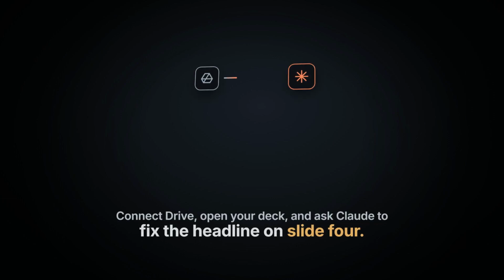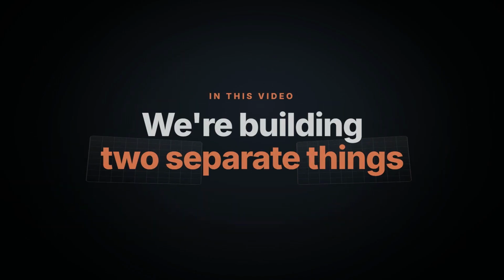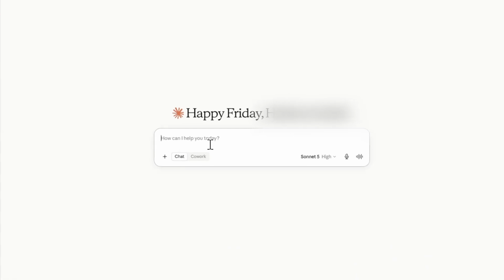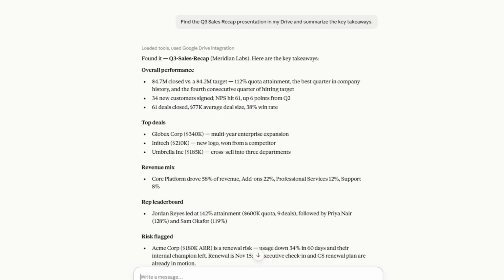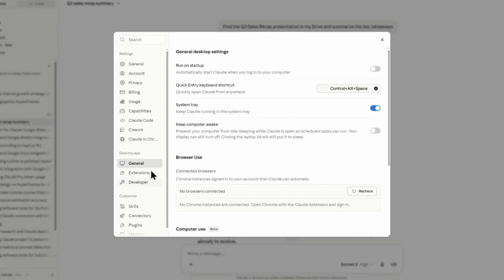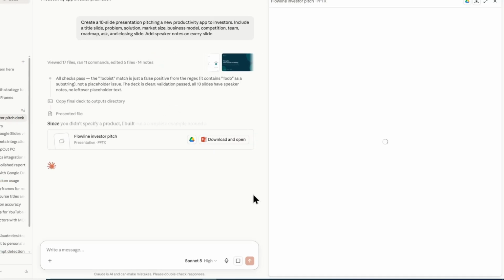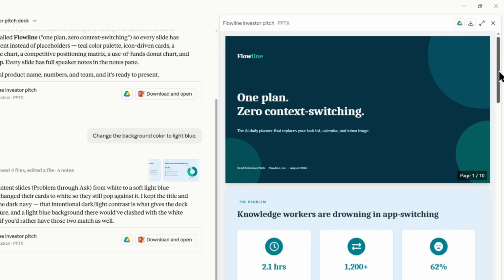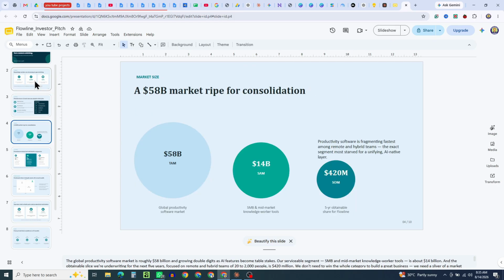Claude + Google Slides: What It Can Actually Do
Learn how to use Claude Google Slides integration to summarize presentations directly from your Google Drive account. Get clear answers.

Many users want to analyze their existing Google Slides files without manually copying content. This guide demonstrates exactly how to connect Claude to your Google Drive to pull relevant data for quick synthesis. You will see how to leverage Claude AI features to extract key points and insights from your slide decks efficiently.

It is important to note the limitations of this integration. While you can summarize Google Drive files and perform analysis on the content, Claude cannot directly edit or change your original presentation files. This process is strictly for reading and interpretation, making it ideal for preparation or reviewing complex decks quickly.

Use this method to speed up your workflow when dealing with large presentation files.

Claude Google Slides is one of the fastest ways to create professional presentations with AI. In Lesson 10 of the Claude Masterclass, you'll learn how to connect Claude with Google Slides to generate, organize, and refine presentation content in minutes.
Whether you're creating business presentations, school projects, marketing decks, or client proposals, this step-by-step Claude tutorial shows you how to use Claude AI alongside Google Slides for a faster and smarter workflow.
In this lesson, you'll learn:
• How to use Claude with Google Slides
• Generate presentation outlines and slide content with Claude AI
• Organize ideas into clear, professional slides
• Improve presentation structure and readability
• Save time when creating presentations with AI
This video is part of the Claude Masterclass: Beginner to Pro, a complete Claude AI tutorial series designed for beginners and professionals alike. Each lesson focuses on practical workflows that help you become more productive with Anthropic Claude.
If you're looking for a complete Claude tutorial, want to learn how to use Claude AI effectively, or are searching for an AI presentation maker or AI slide generator workflow using Google Slides, this lesson will help you get started.